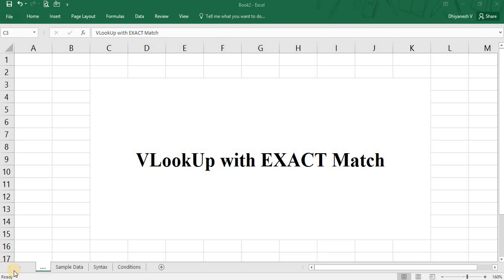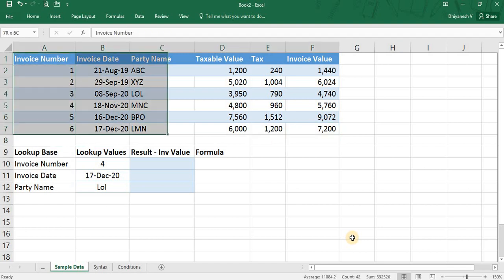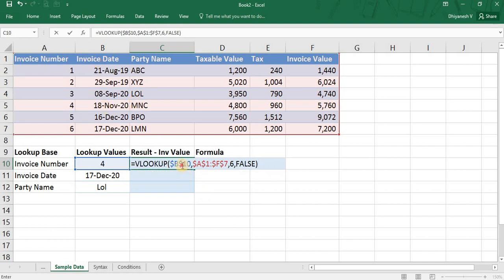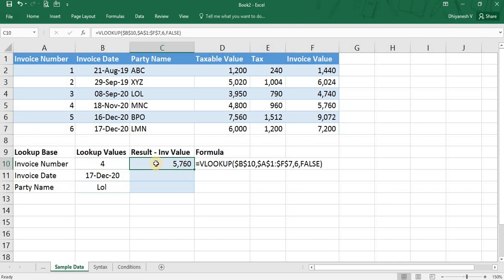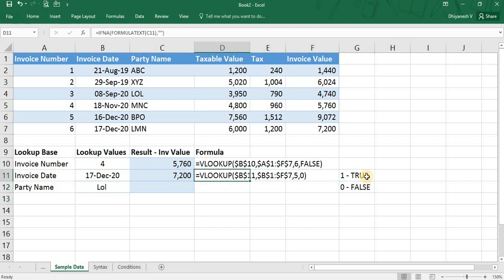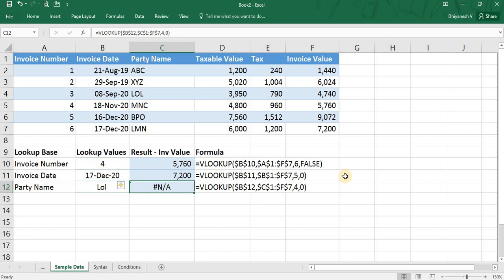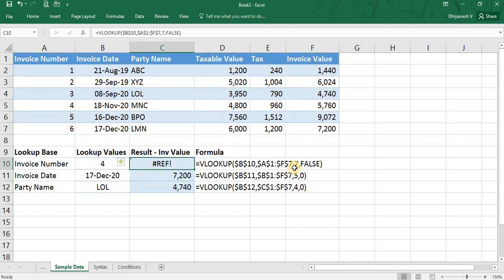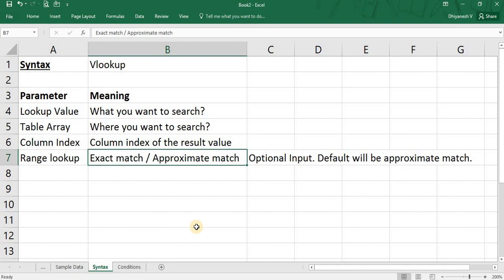Vlookup with EXACT match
Using basic and most commonly used Vlookup formula explained simply!